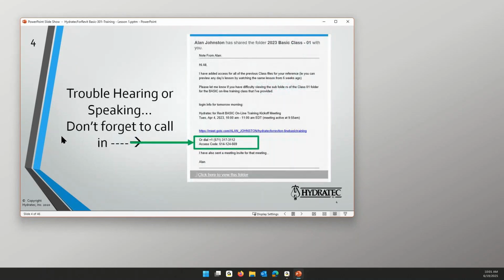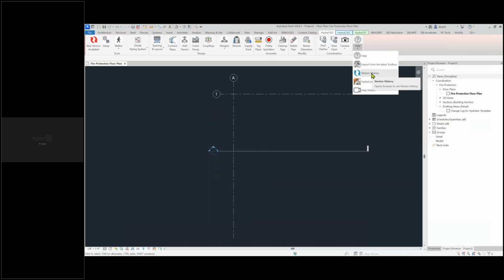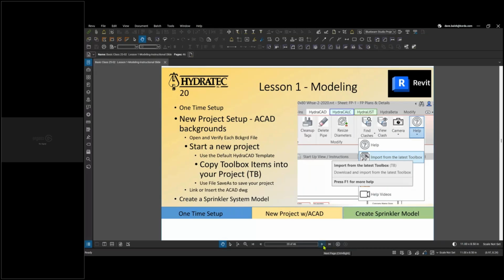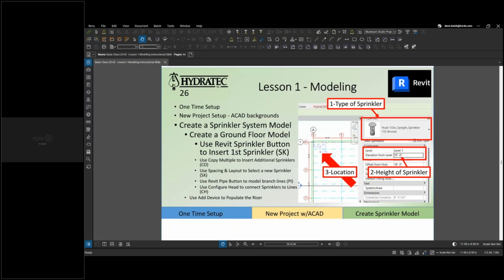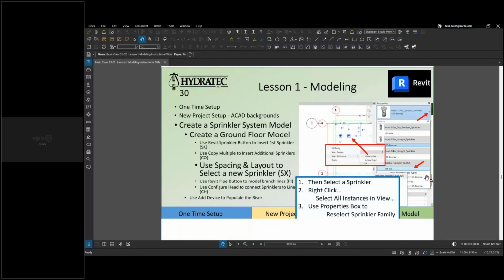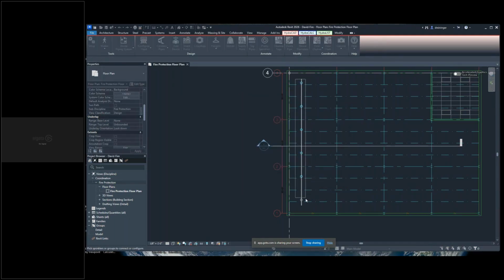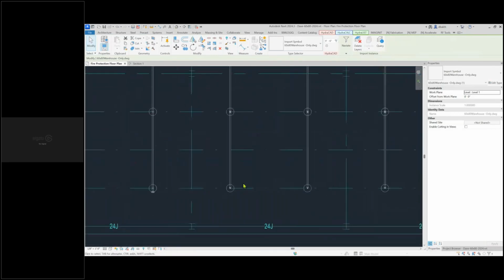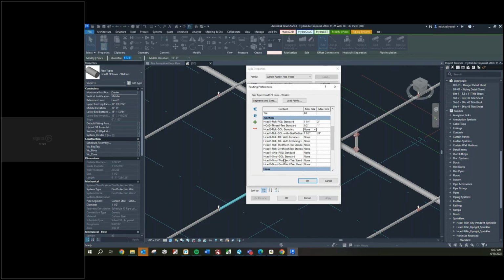HydratecForRevit Basic Training Lesson 1